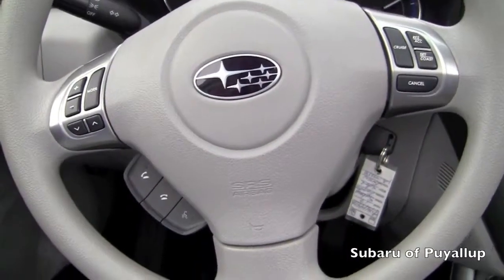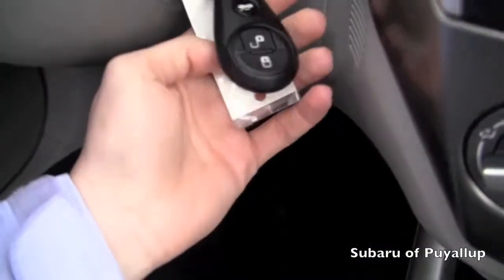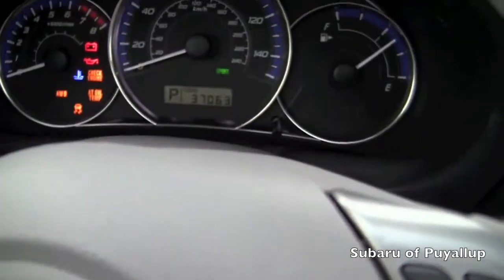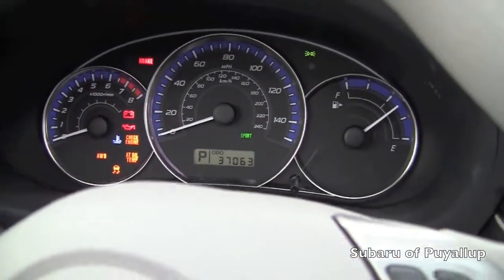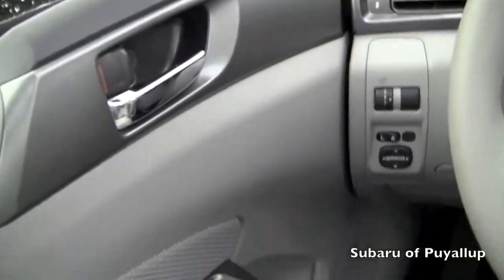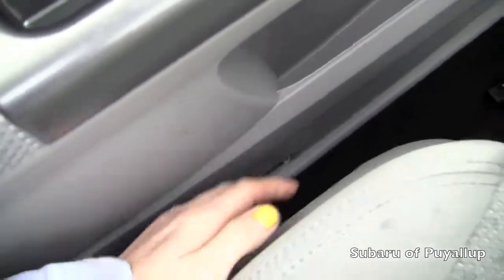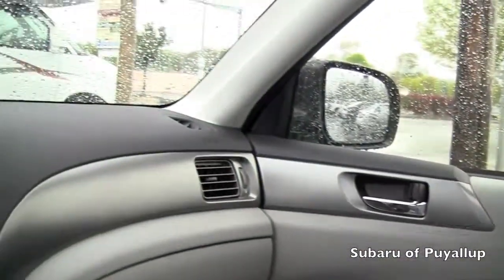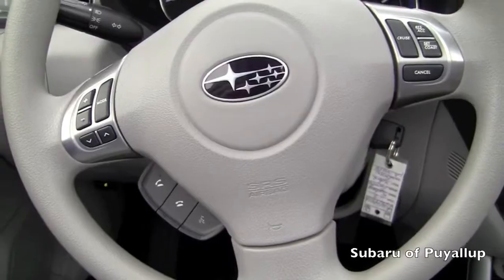2012 Subaru Forester for Sale in Puyallup